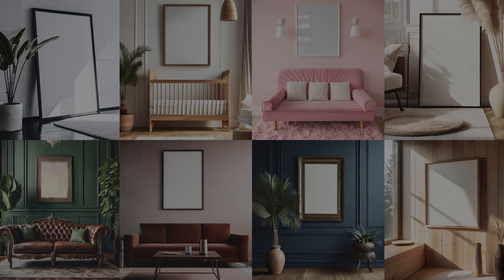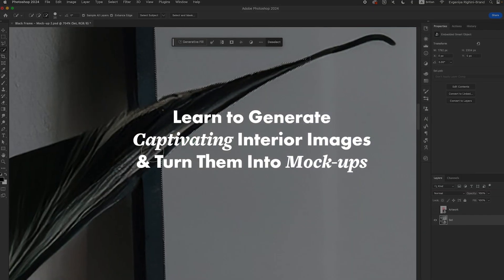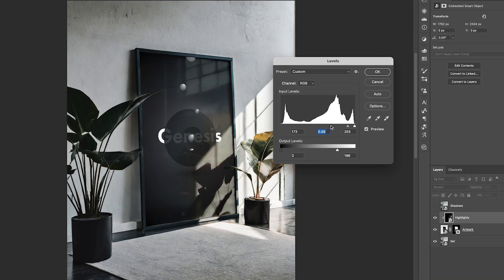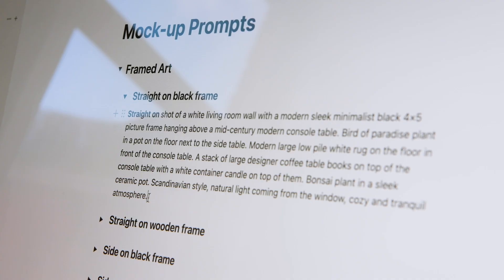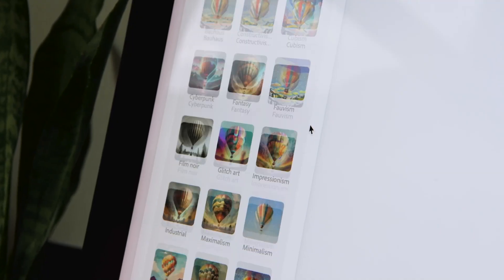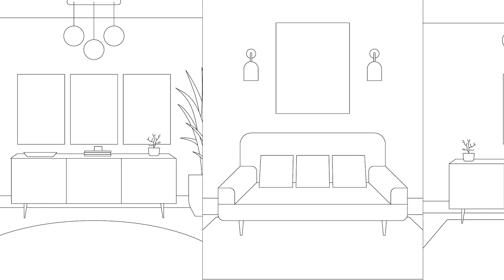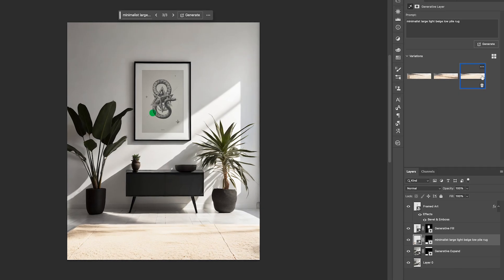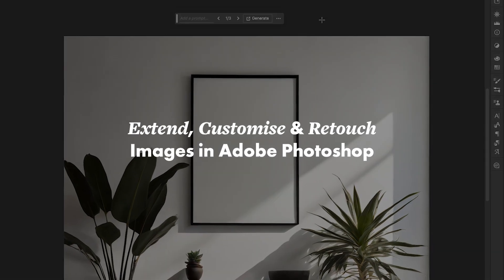Course Trailer: Create Unique Framed Art Mock-ups with Adobe Firefly & Adobe Photoshop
Say goodbye to generic framed art mock-ups & showcase your work in any unique setting which perfectly matches the style and vibe of your work and resonates with your audience!

or on Skillshare and create some unique mock-ups your work deserves!

As a graphic designer and visual artist, I regularly require various mock-ups to present my work. And like most people, I do not have access to interiors in a variety of styles or have a huge range of props for creating exciting lifestyle scenes for showcasing my work; and spending endless hours looking through pre-made mock-ups and stock photographs to no avail got me thinking about turning to Adobe Firefly to generate the scenes I envisage—and, to cut story short, I got blown away by the results and all the new possibilities for contextualising my work AI provided! And in this course, I am excited to share with you how to get the most out of Adobe Firefly when generating interior images for framed art mock-ups and step-by-step walk you through the process of creating two types of framed art mock-ups in Adobe Photoshop, including the super easy ones using straight-on images of the picture frames, and more advanced ones using side-on images with the perspective distortions and some reflections.

This class is designed for graphic designers, illustrators, artists and photographers, who are bored of seeing and using the same old mock-ups over and over again and want to level up how they showcase their work on social media, portfolio websites or in presentations.

Whether you want to create your very first mock-up in Adobe Photoshop, add some new tricks and techniques for creating realistic mock-ups to your creative toolkit, or simply want to learn how to generate exciting interior images in Adobe Firefly — this is the course for you!